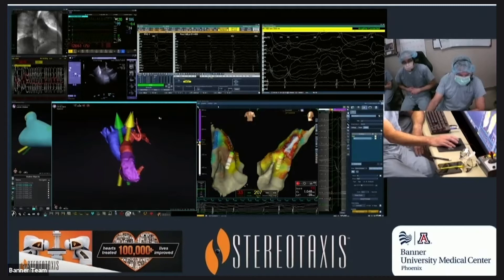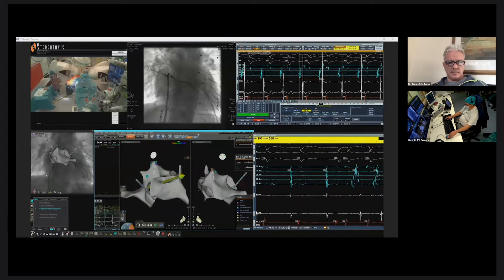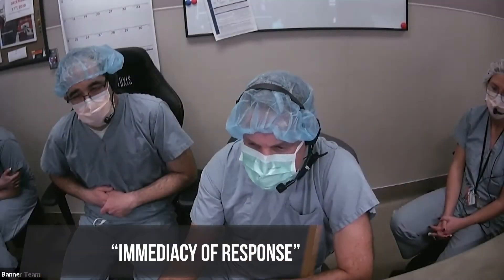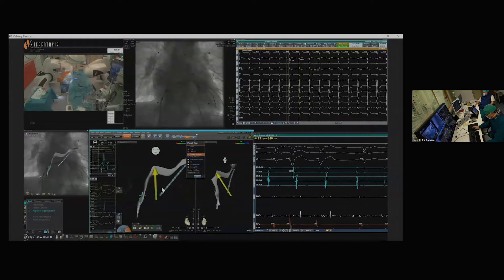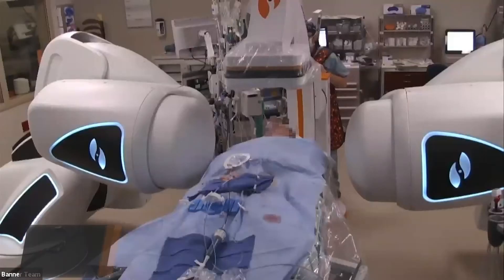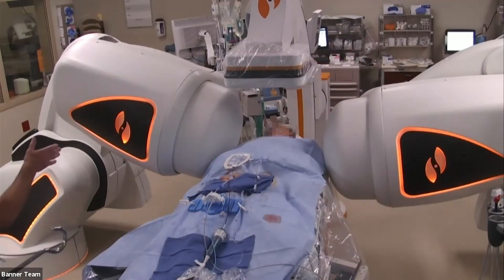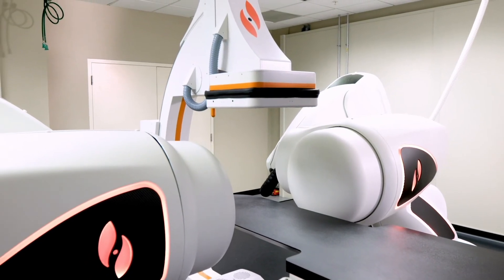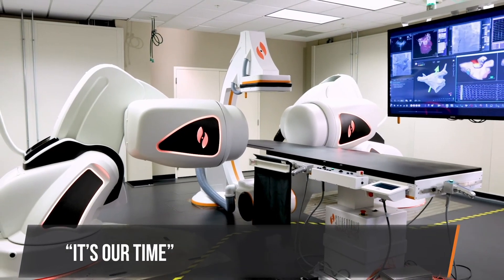Stereotaxis Genesis: A New Era Begins. Highlights from a Master Class in Robotic Cardiac Ablation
Hear from users of the latest generation of robotic catheter navigation technology, the Stereotaxis Genesis Robotic Magnetic Navigation system. In this summary video, Prof. Pekka Raatikainen of the Heart & Lung Center at Helsinki University and Dr. Peter Weiss of Banner University of Arizona Medical Center in Phoenix highlight their experiences with Stereotaxis Genesis in a live broadcast of cardiac ablation procedures. View full length procedures with Stereotaxis technology on demand